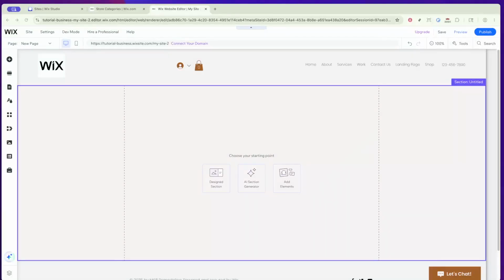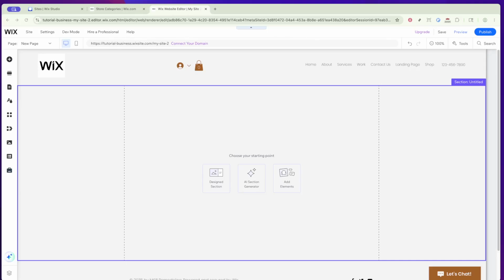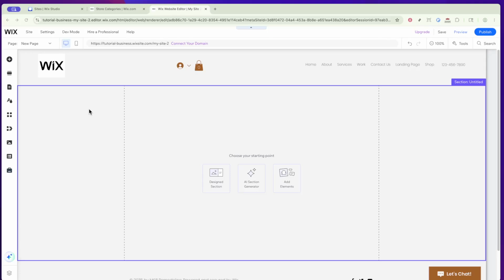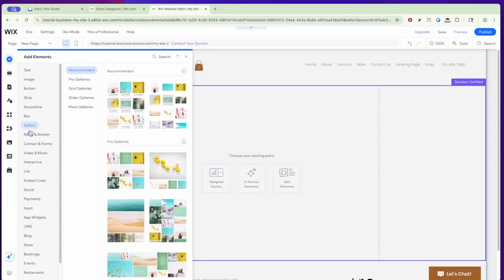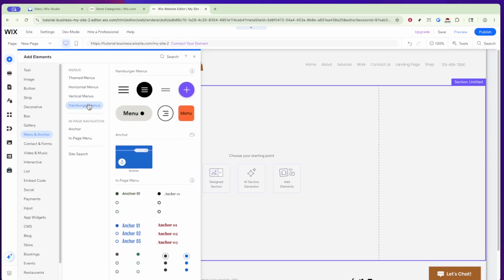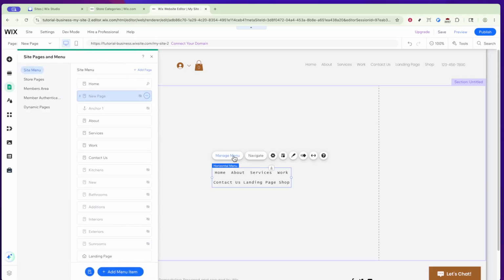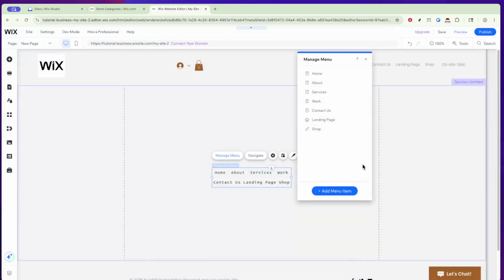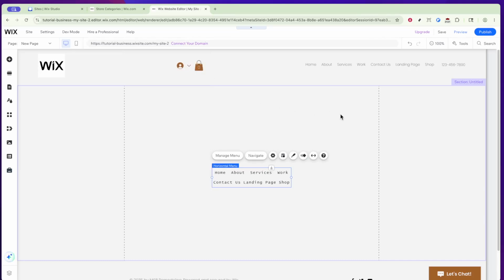How to Add Navigation Menu on Wix (Step-By-Step) [2026 guide]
00:00 Introduction
00:30 Accessing the Wix Editor
00:52 Finding the Add Button
01:09 Selecting a Menu Style
01:47 Adding and Customizing Menu
02:26 Advanced Menu Settings
02:46 Saving and Finalizing Menu
03:01 Conclusion and Call to Action